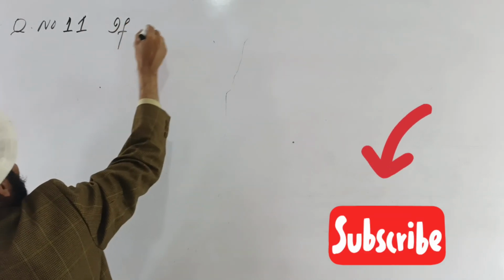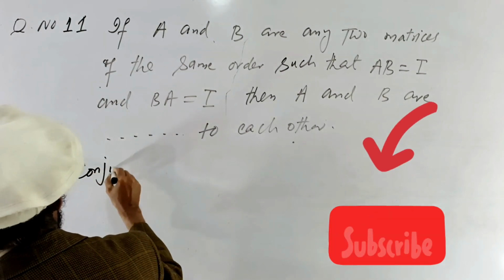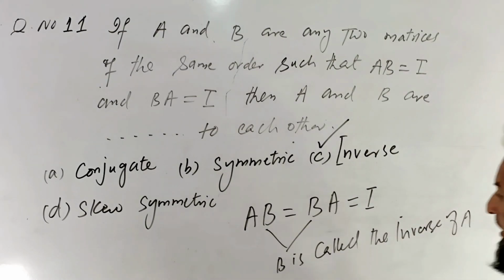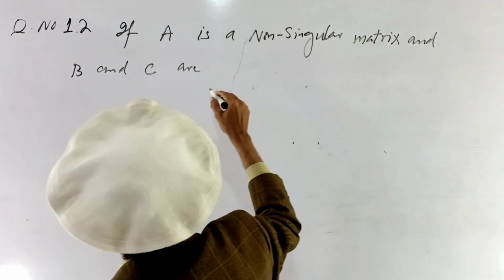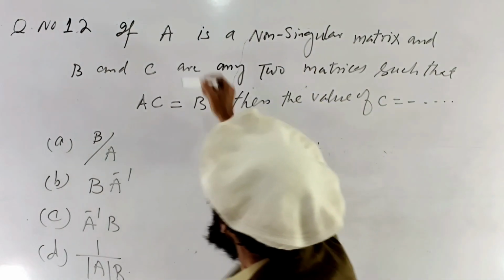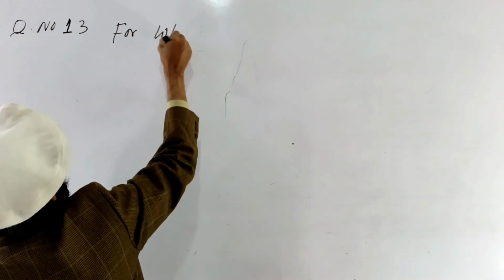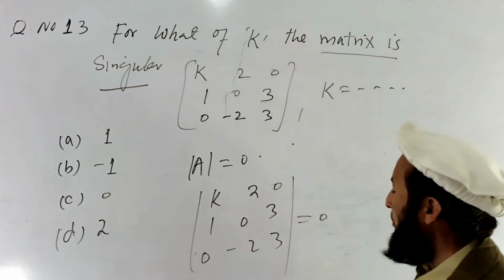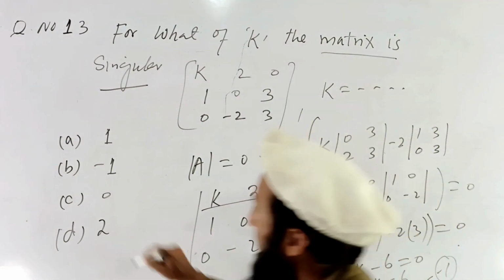Matrices lecture 2l Engineering test MCQS l matrices l competitive examination MCQs l general Test